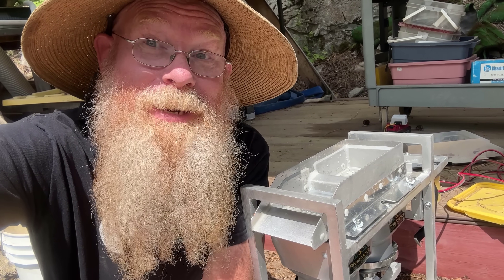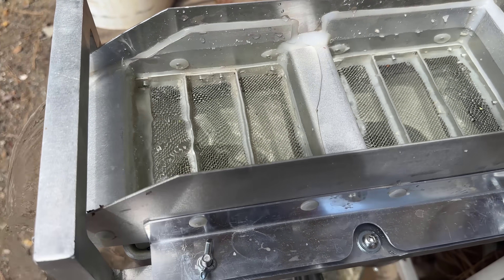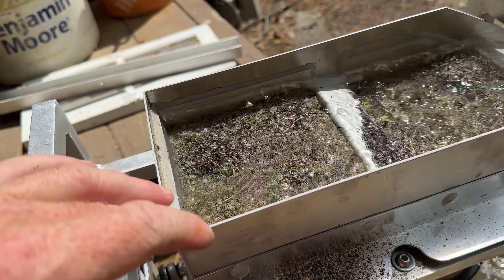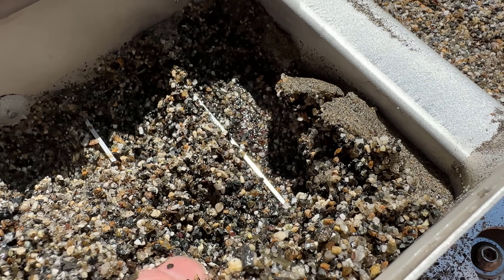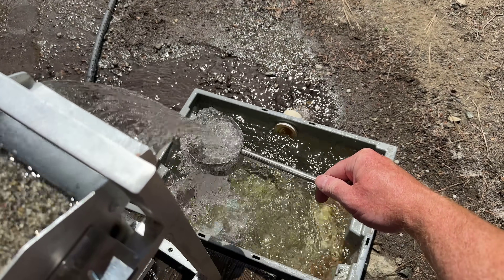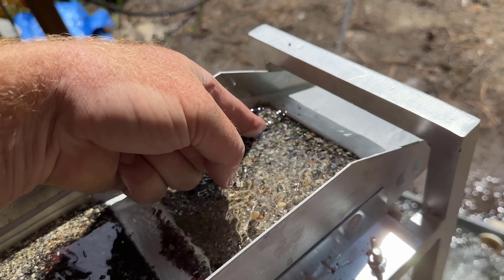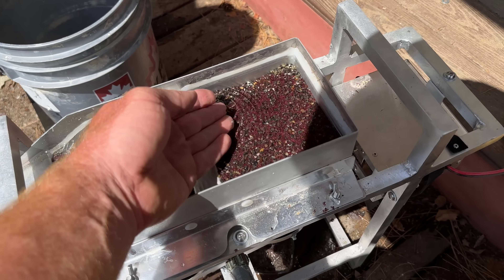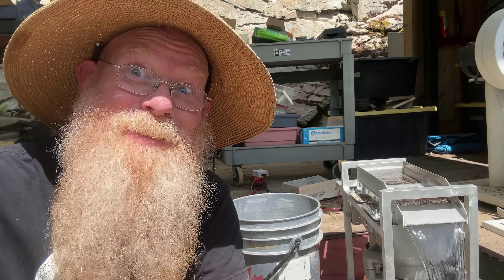Opening a Gemstone Mine in Canada! (part1)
Thanks to the amazing people at River Dance Gold mining, I now have a small mineral jig to start tests on to see if a jig can be used to separate the peridot from the basalt in our new peridot mine.  To start with I test the jig on garnets to see how it works.